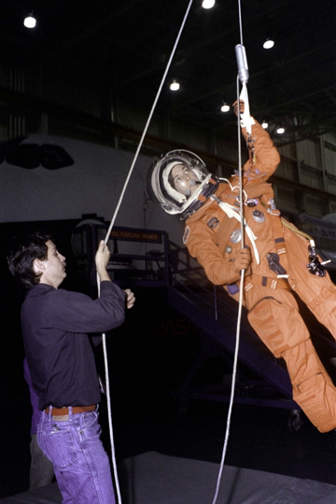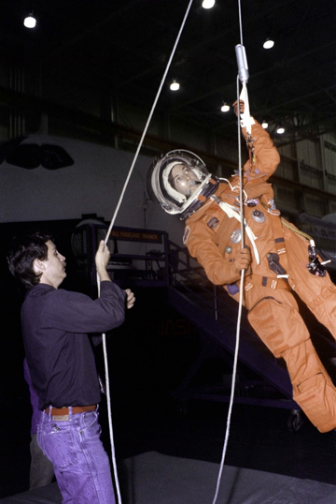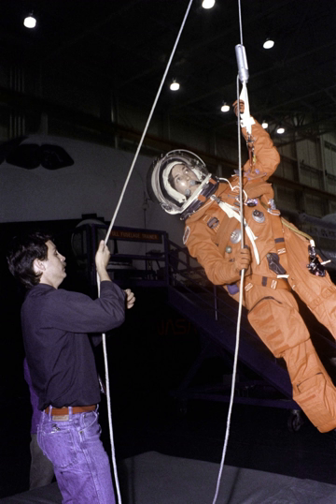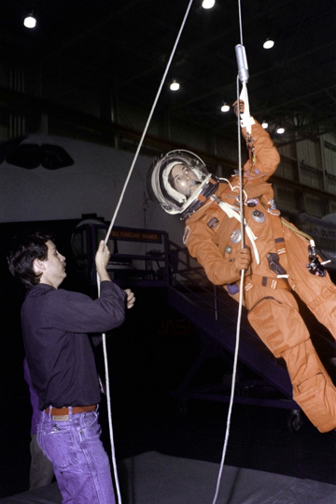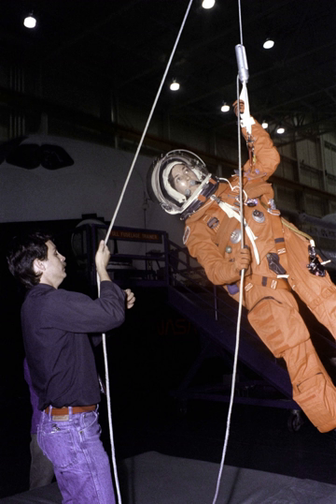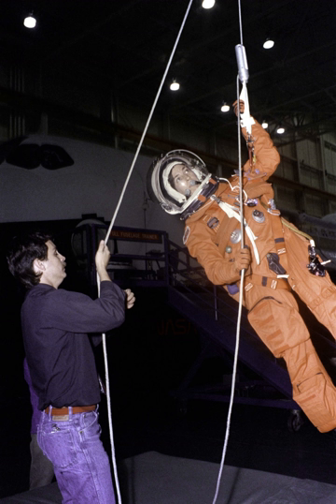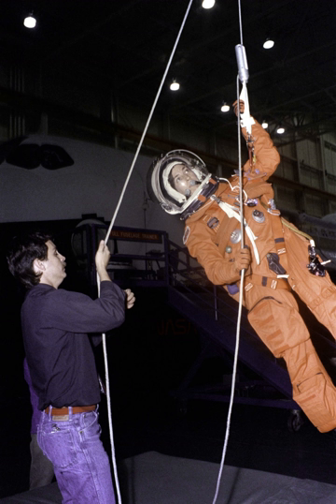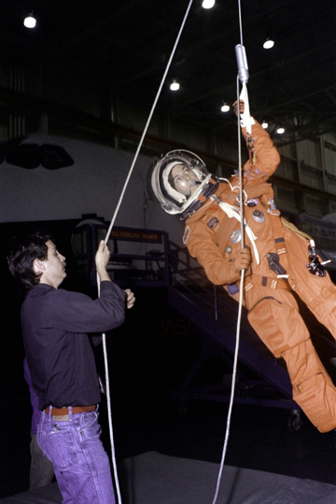STS-3xx | Wikipedia audio article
00:01:02 1 Procedure
00:03:04 2 Flight hardware
00:04:00 3 Remote Control Orbiter
00:07:58 4 Pre-ISS era
00:09:20 5 Sample timeline
00:12:22 6 STS-125 rescue plan
00:15:59 6.1 Crew
00:16:16 6.2 Early mission plans
00:17:57 6.3 Preparations
00:19:33 6.4 Mission plan
00:22:34 7 STS-335
00:25:43 8 In popular culture

- Socrates

SUMMARY
Space Shuttle missions designated STS-3xx (officially called Launch On Need (LON) missions) were rescue missions which would have been mounted to rescue the crew of a Space Shuttle if their vehicle was damaged and deemed unable to make a successful reentry. Such a mission would have been flown if Mission Control determined that the heat shielding tiles and reinforced carbon-carbon panels of a currently flying orbiter were damaged beyond the repair capabilities of the available on-orbit repair methods. These missions were also referred to as Launch on Demand (LOD) and Contingency Shuttle Crew Support. The program was initiated following loss of Space Shuttle Columbia in 2003. No mission of this type was launched during the Space Shuttle program.